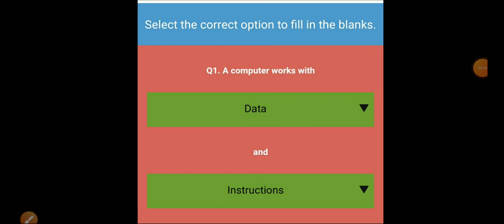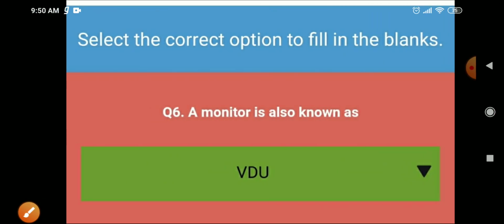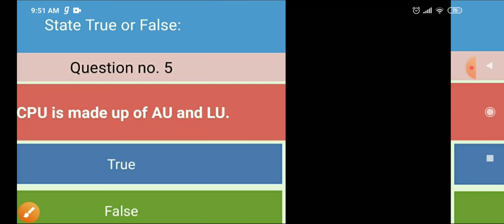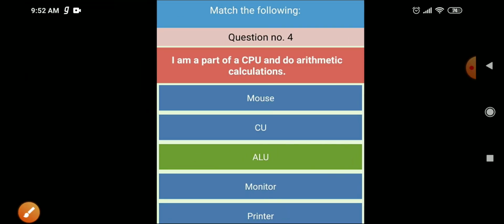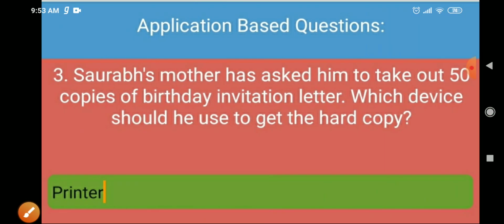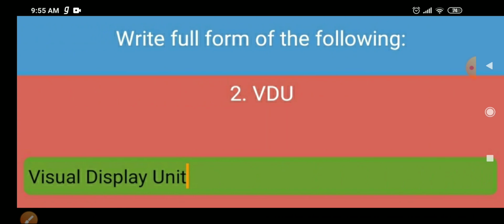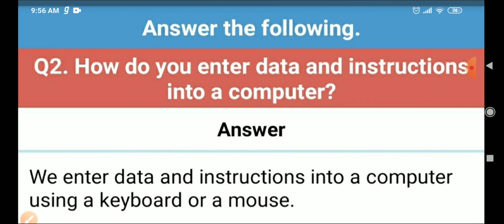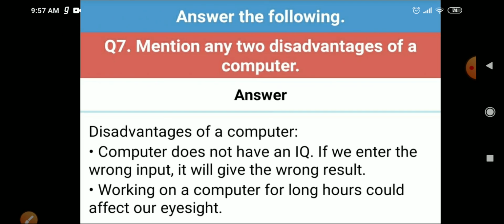Ch-1 Class 3rd Parts Of Computer ( Back Exercise)